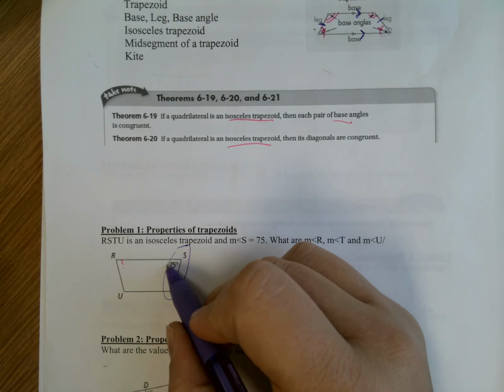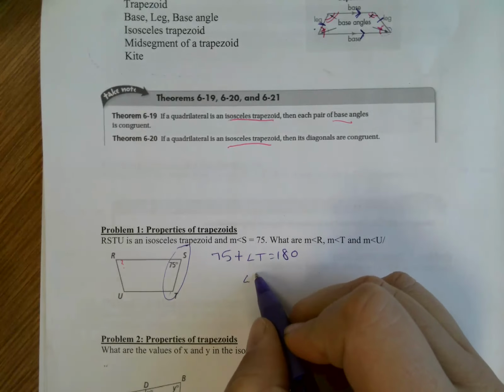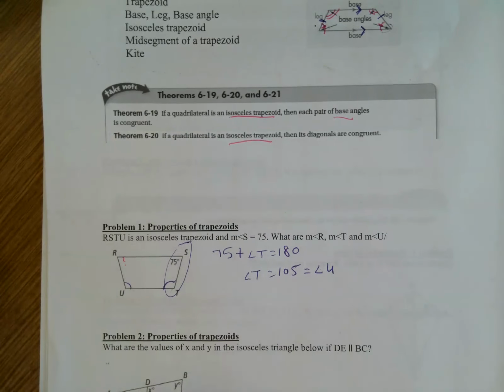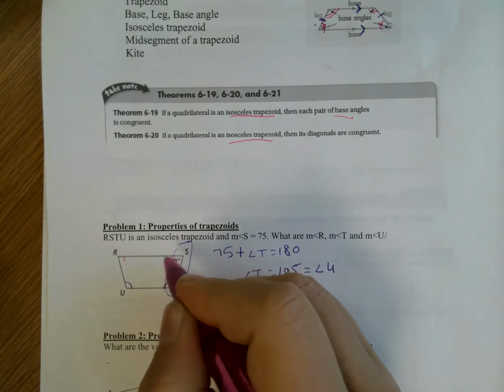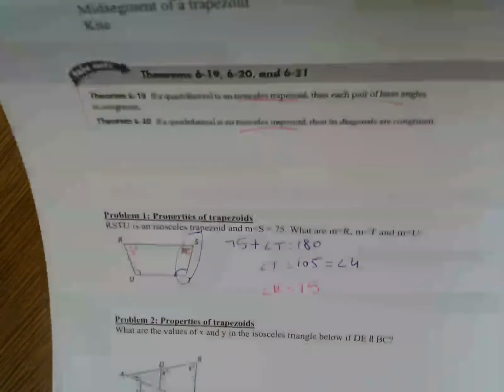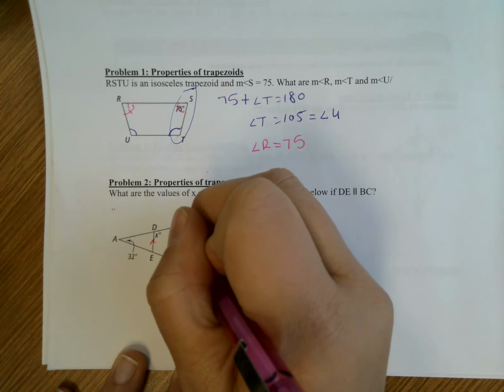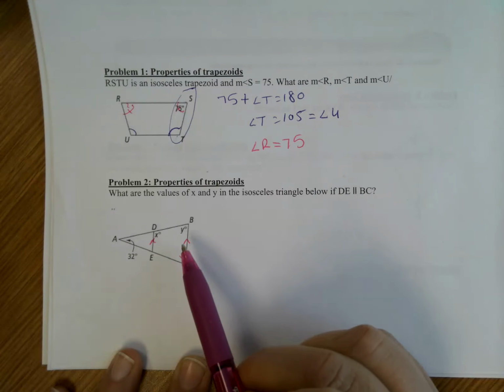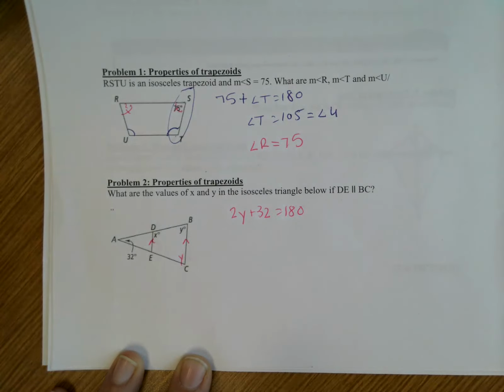Geo9_6.6_Trapezoids and Kites